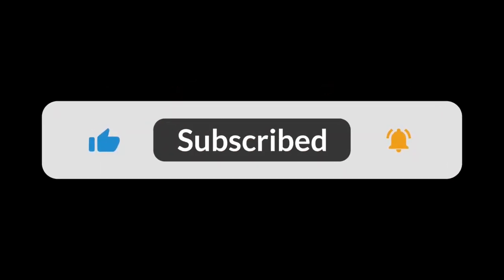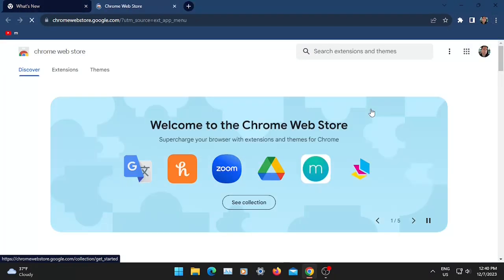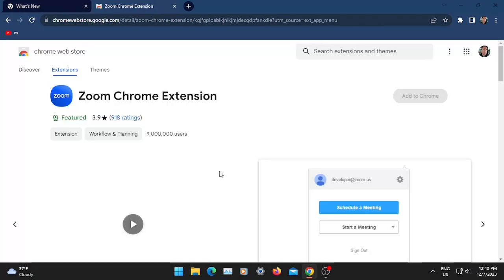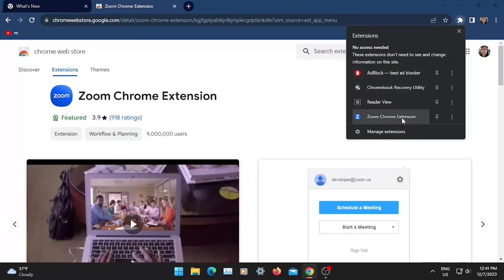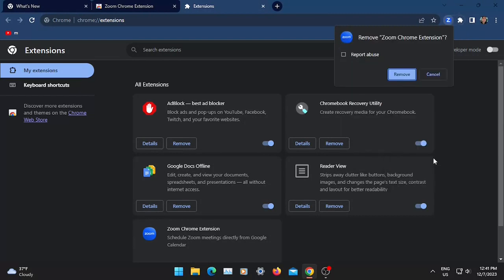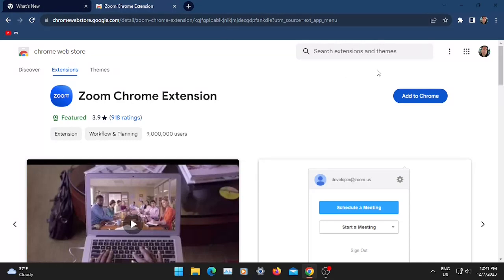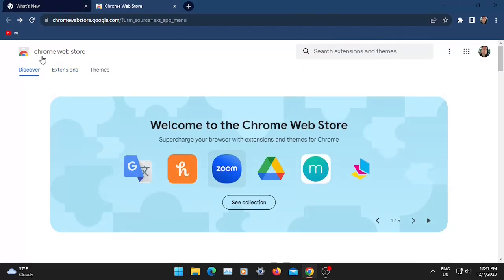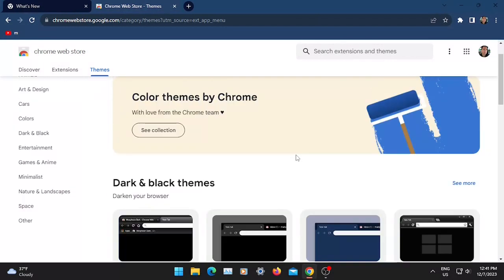Chrome Extensions Quick Example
A frequently asked question,  easy fix.
TOTAL OS TODAY is total technology for beginners and beyond. Join our friendly community and connect with other friends around the globe.